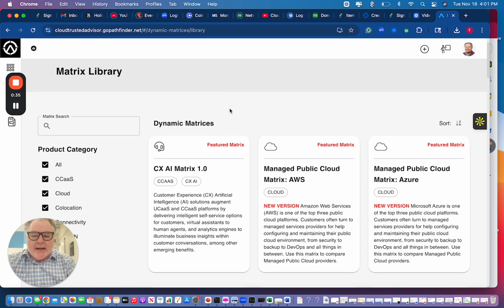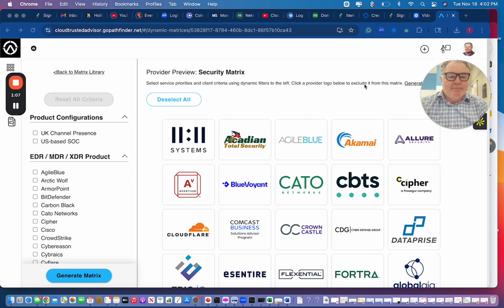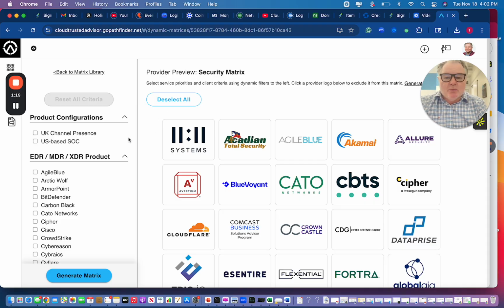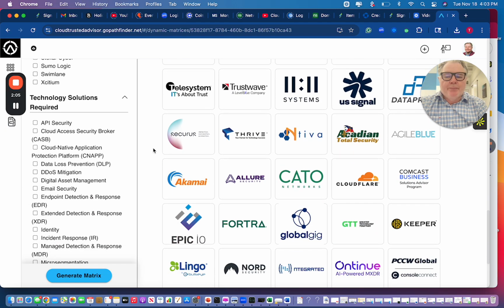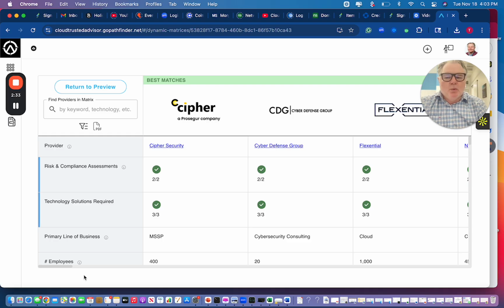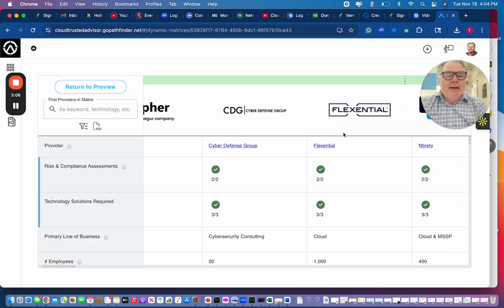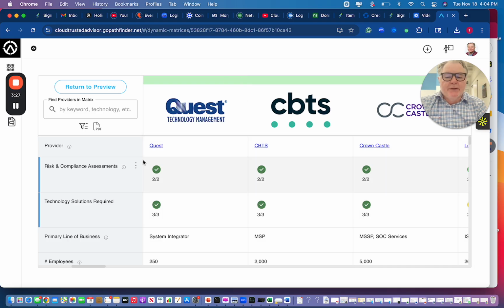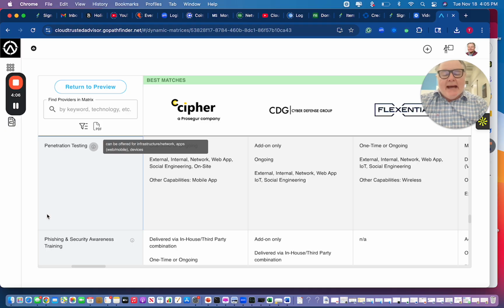Vendor Selection Using Dynamic Matrices | Centerlined Walkthrough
Learn how Centerlined uses dynamic matrices to evaluate and shortlist technology vendors. We turn months of research into minutes by comparing providers against real business, technical, and financial requirements.